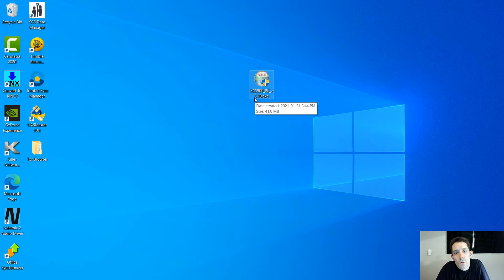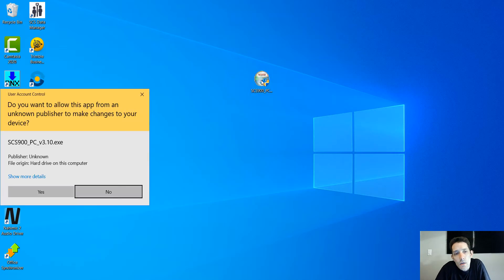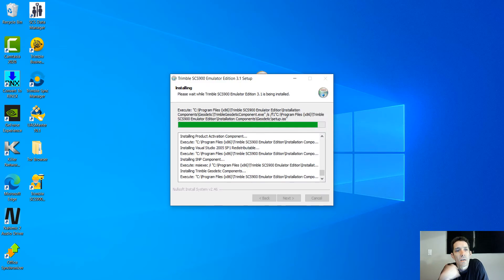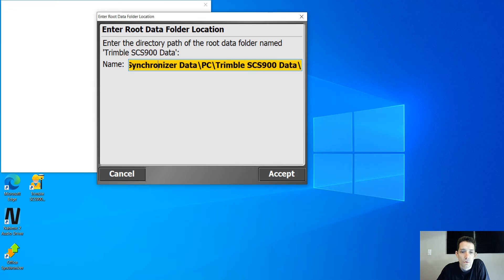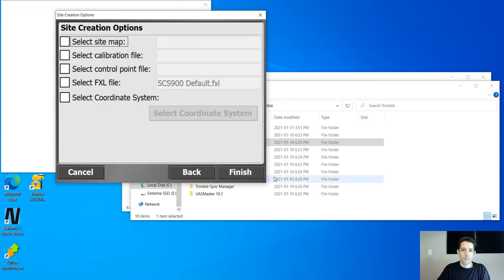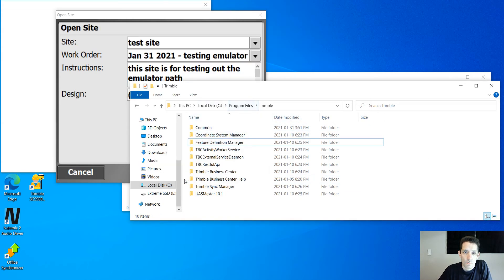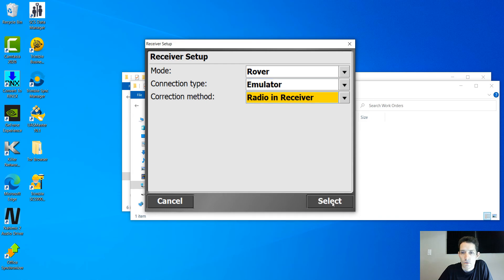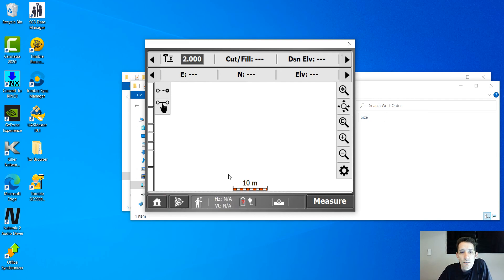Installing SCS900 v3.1 emulator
in this video I will walk you through the process of installing the Trimble's SCS900 v3.1 emulator on PC computer.

Important is to remember the path where the path is pointing so you can upload and download the files for testing.

Usually by default it is on your C:\ drive under the Trimble Synchronizer Data and name is PC unless you have specified otherwise.

Hope you have enjoyed this tutorial!